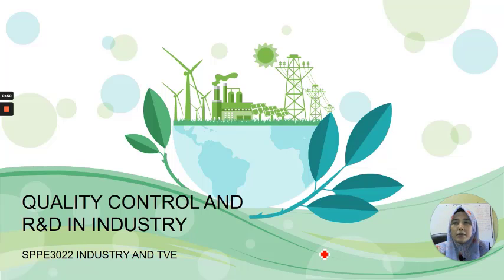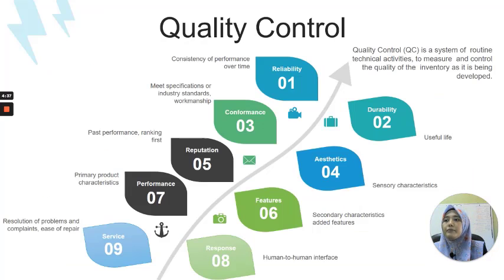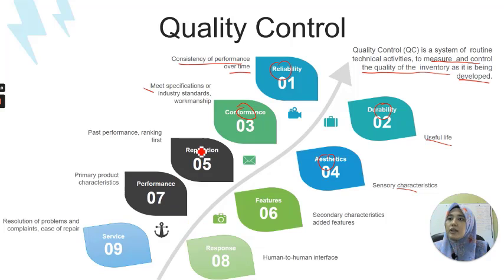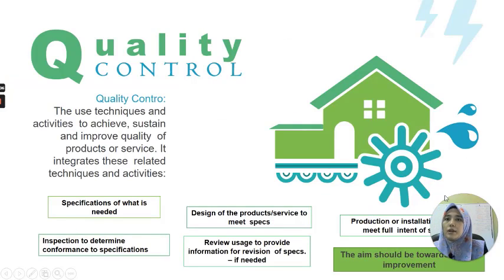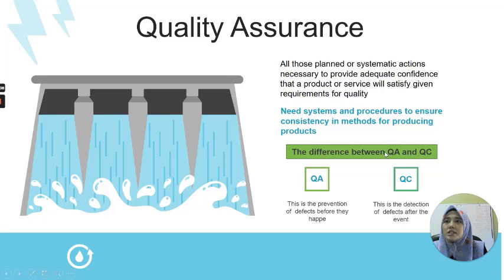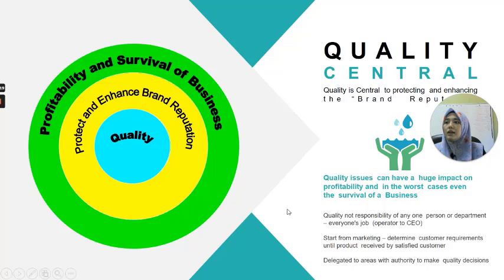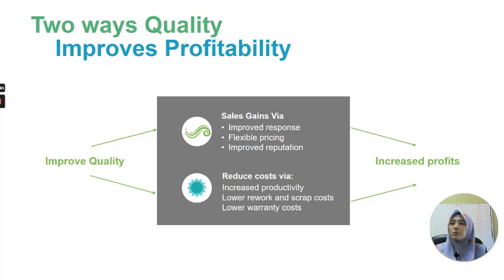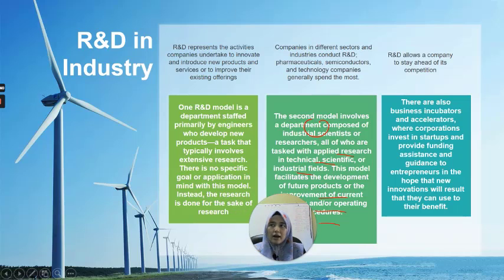SPPE3022 - Quality control and Research and Development in Industry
Pre-recorded lecture for SPPE3022 course on the topic of Quality control and Research and Development in Industry